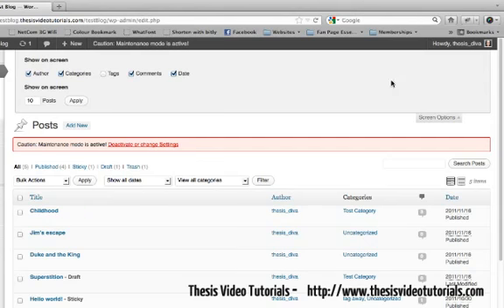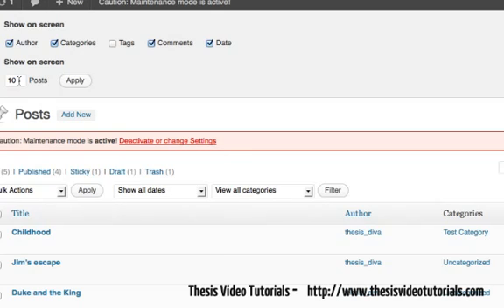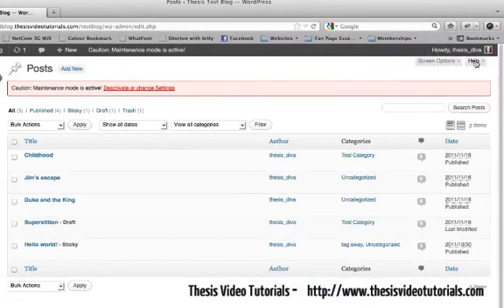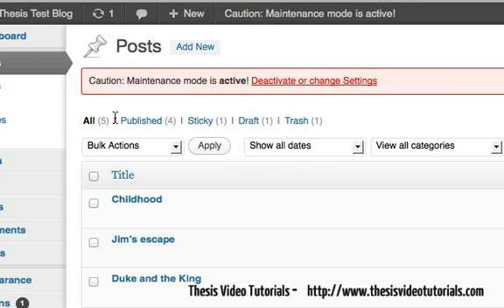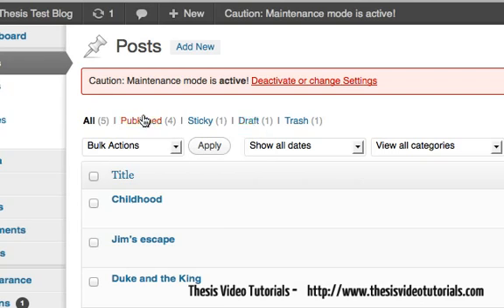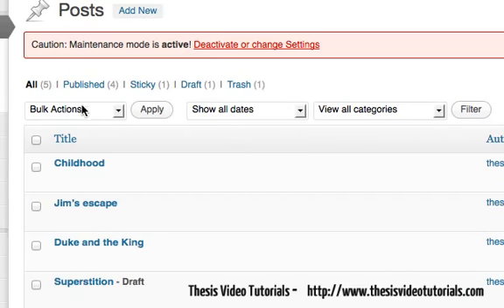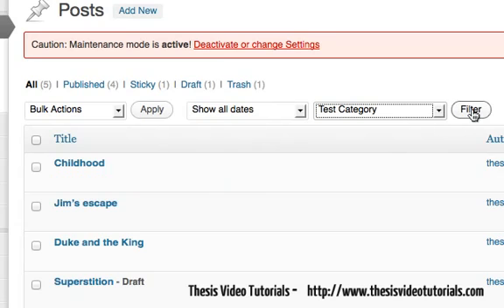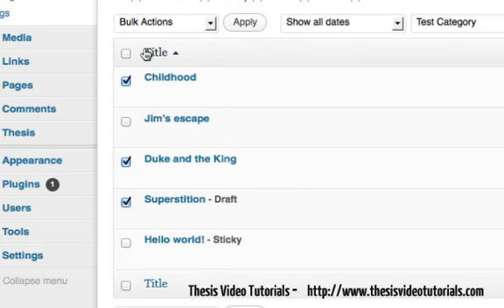WordPress Basics for Beginners The WordPress Post Menu Part One WordPress 3 3 1